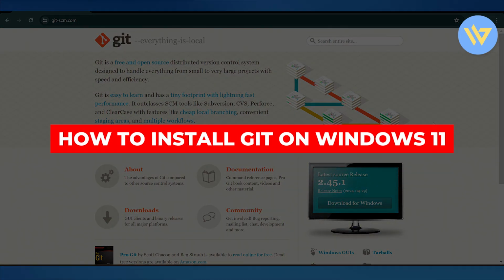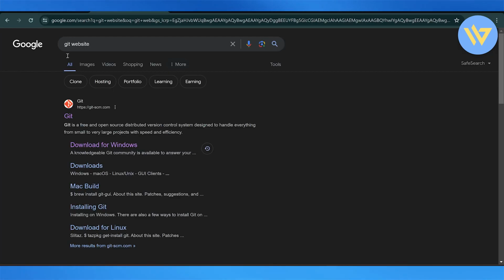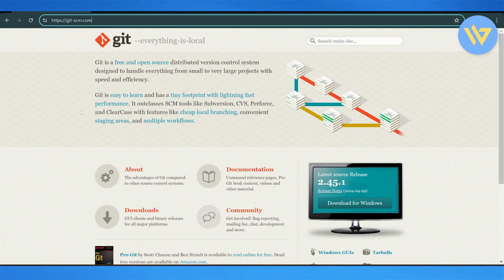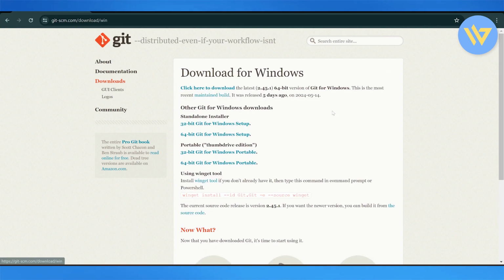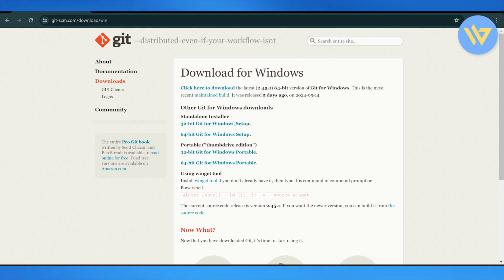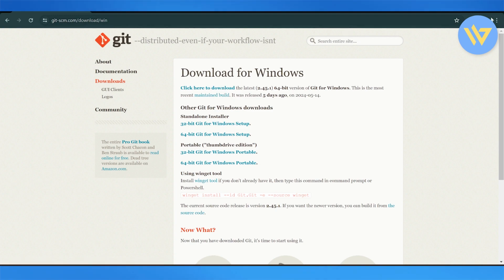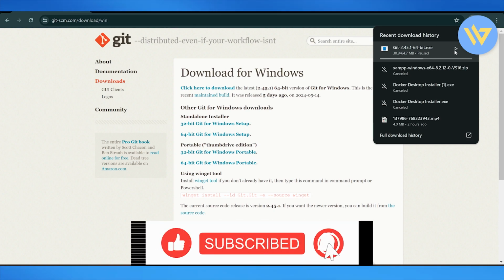How To Install Git on Windows 11 | Easy Guide [2024]